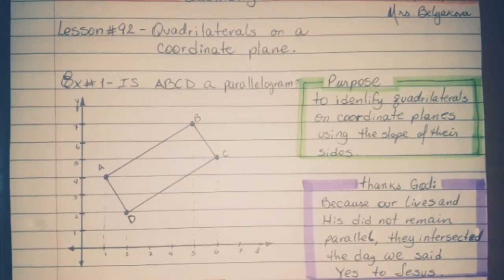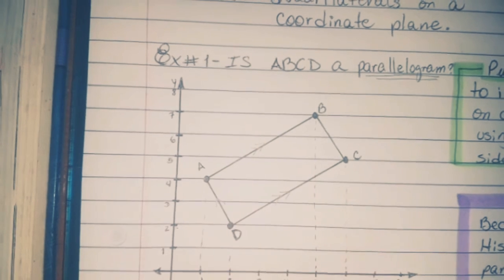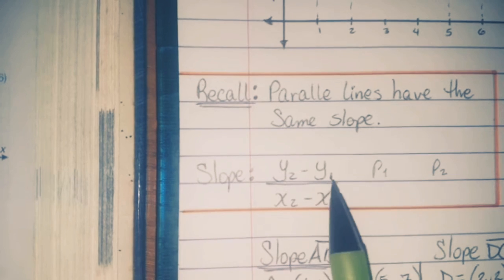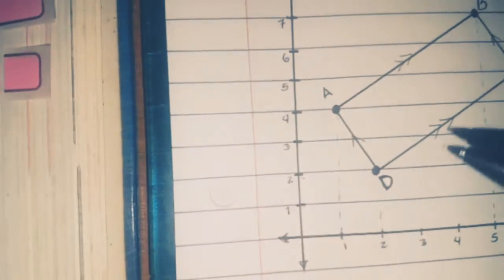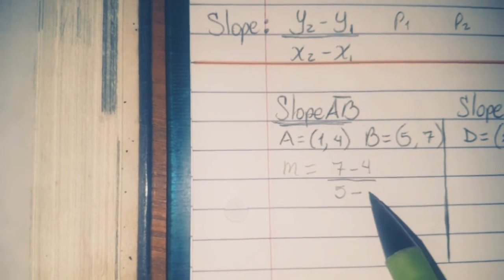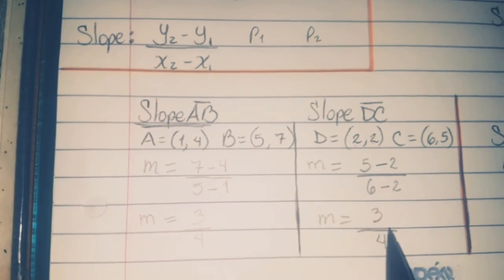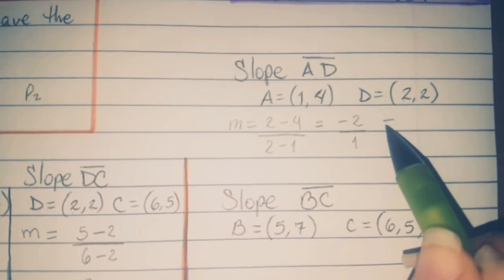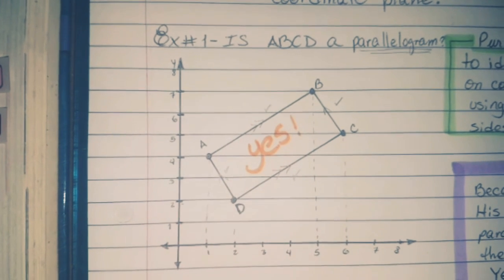Geometry. Lesson #92 - Quadrilaterals on a coordinate plane.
Let's identify the quadrilaterals using the slopes of their sides.